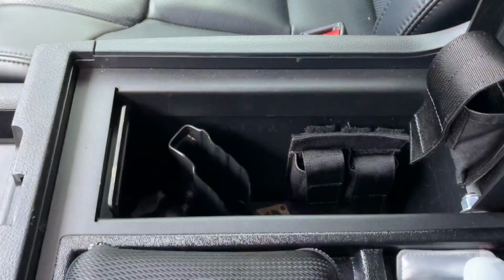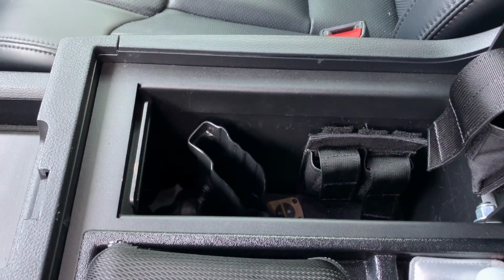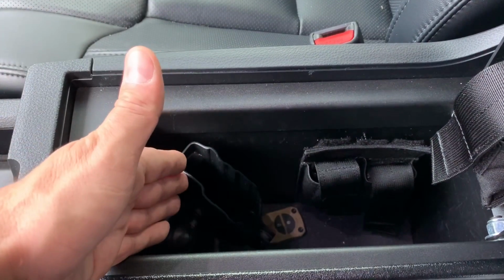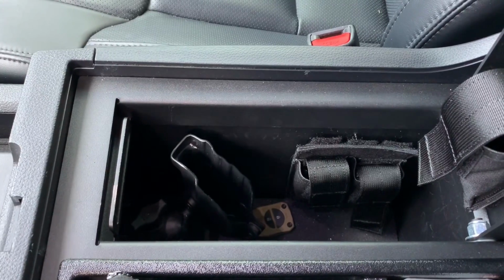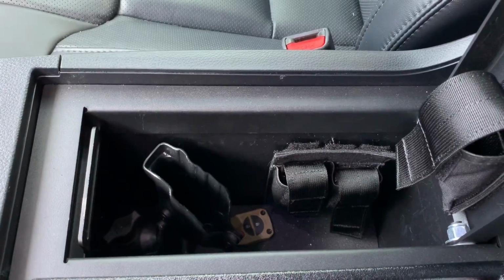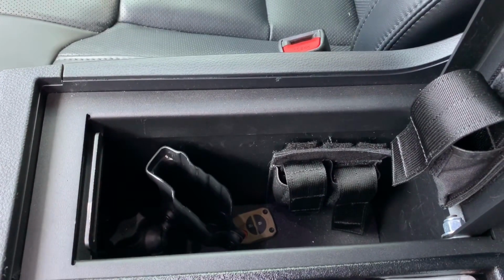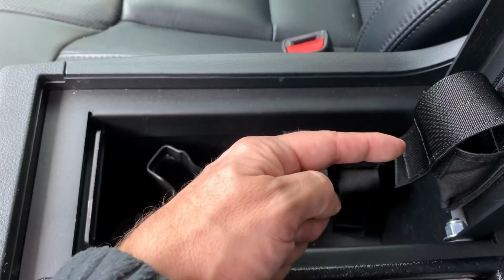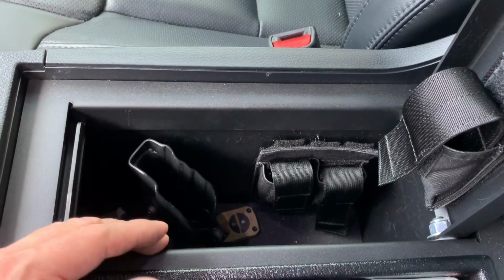Why I set My Tundra Console Safe Up The Way I Did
This is the reason I set my Tundra console safe up the way I did.  I get the question in the comments section a lot on my video so I thought I’d answer now.